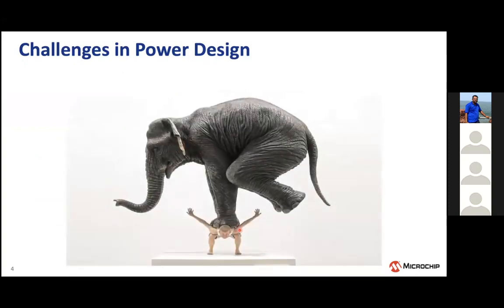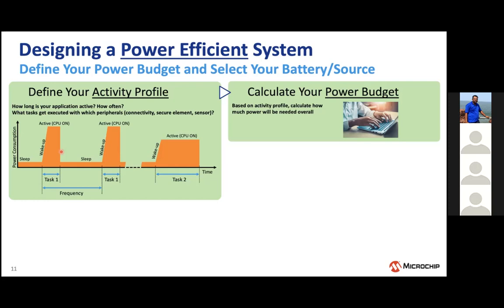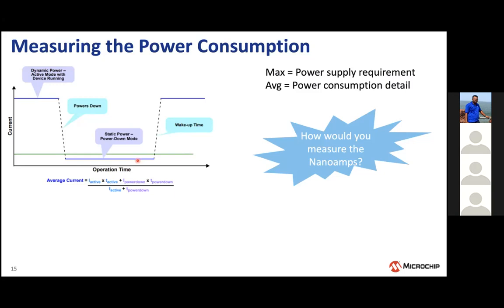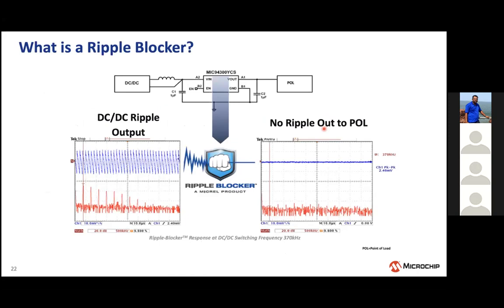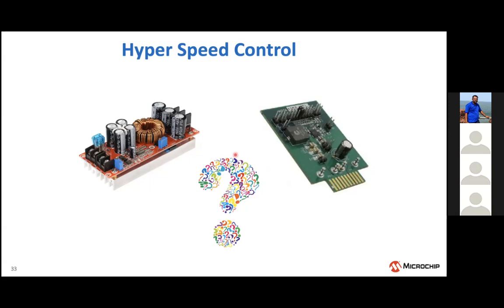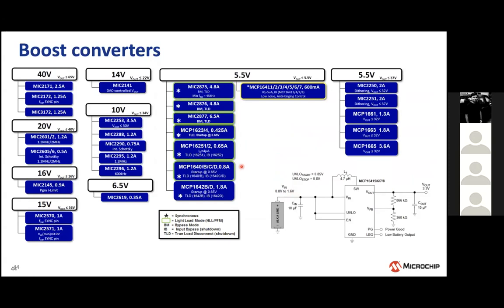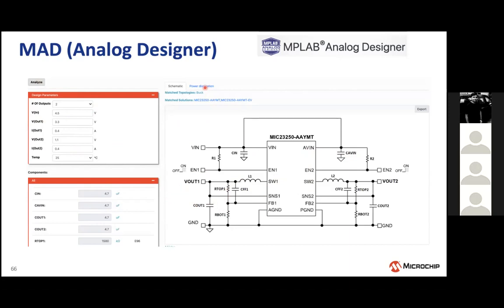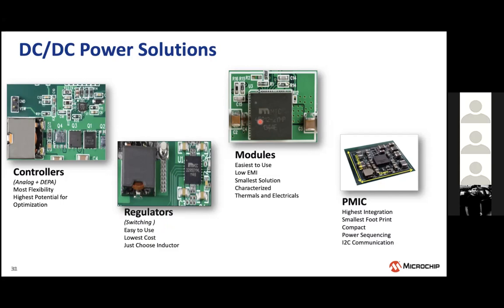Tech Talk 2 by Microchip Technologies in partnership with Mouser Electronics & DERBI Foundation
DERBI Foundation, in partnership with Mouser Electronics and Microchip Technology Inc., organised the second tech talk on 29th October 2021 at 4.00 PM IST. The speaker, Mr Muhsin VP (Group Leader - Asia, Analog & Power Function Group) talked on the topic "Power up your thoughts with Microchip Analog & Power Management Solutions".